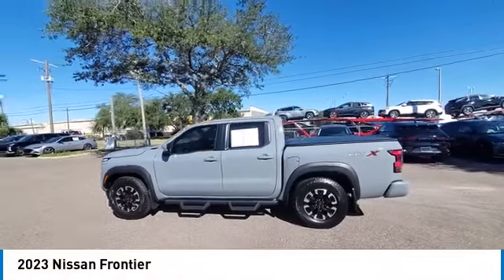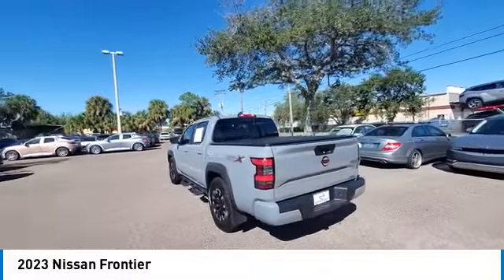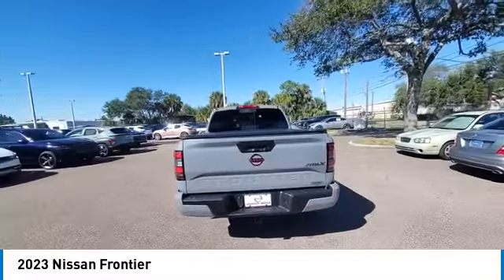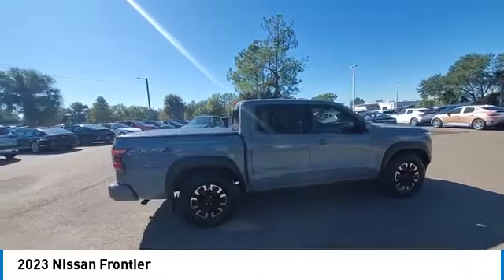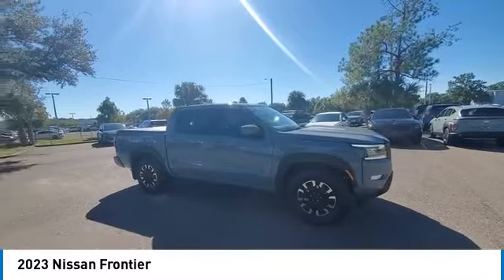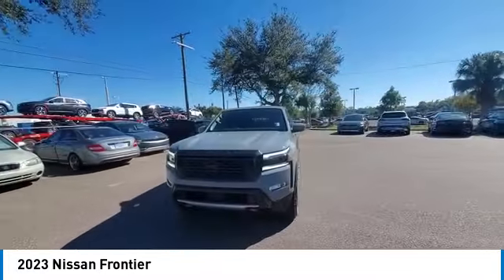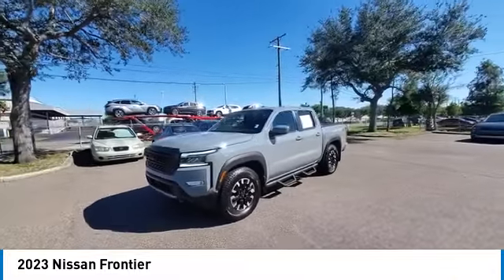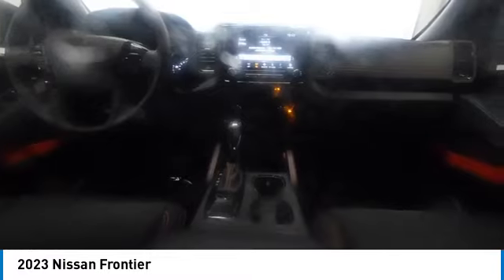2023 Nissan Frontier CNT240127A